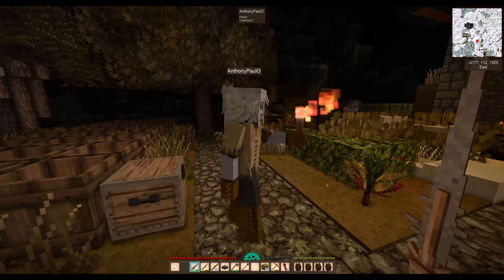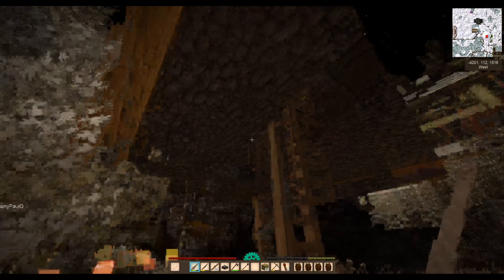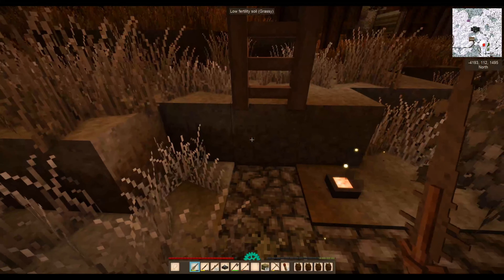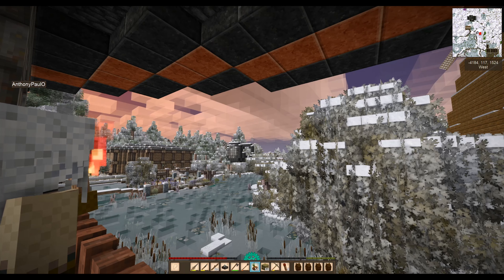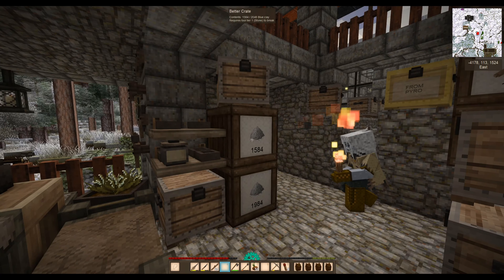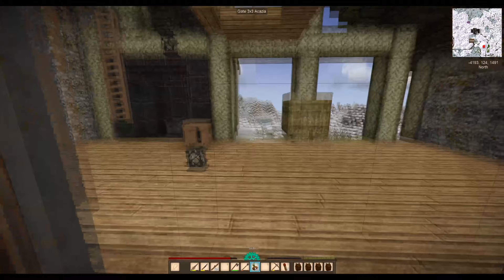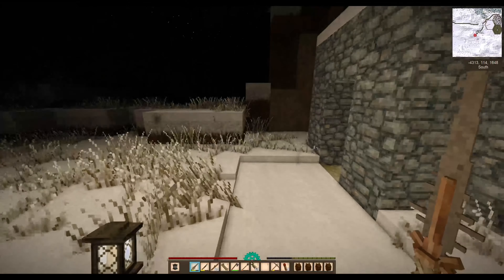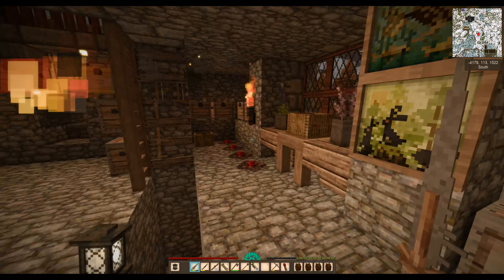Vintage Story Pendle E29 Giving AnthonyPaulO A Tour of Pendle & Some VS Tips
Vintage Story is a new game under development. It is being developed by a passionate set of developers, dedicated sandbox making enthusiasts,led by Tyron and Saraty. Aura Fury is a whitelisted server run by EconBrony & Rammgirl.
The game is being developed and updated all the time
tyron.at
Aura Fury is a whitelisted server .